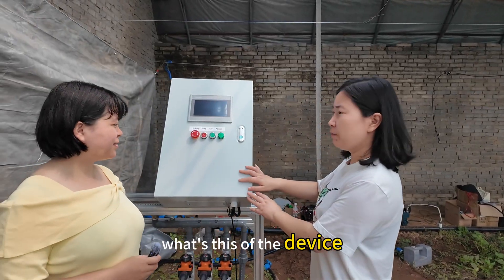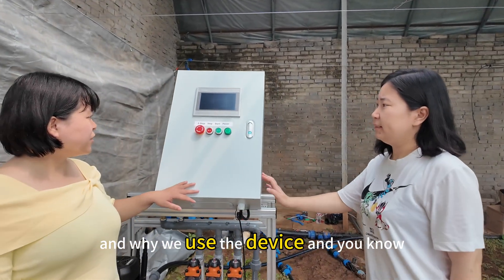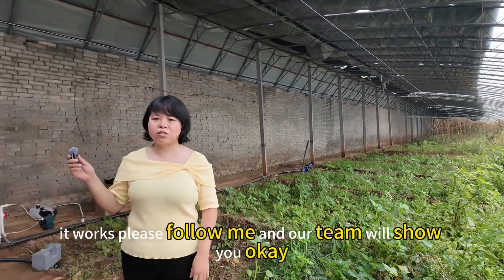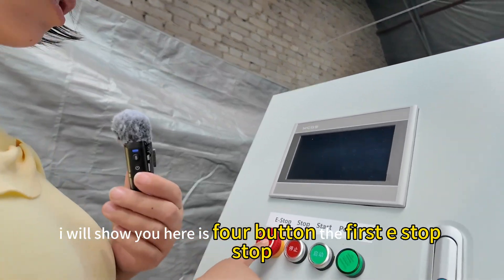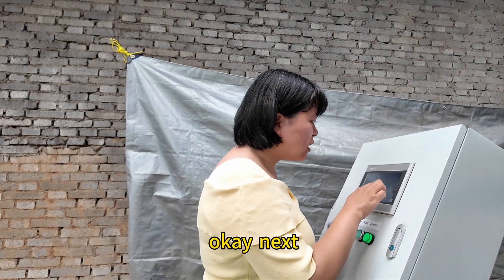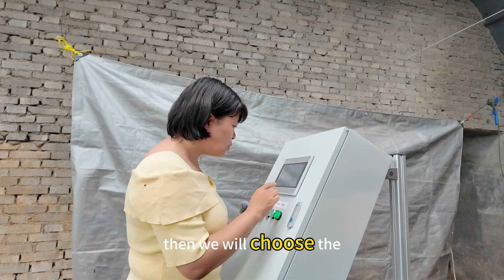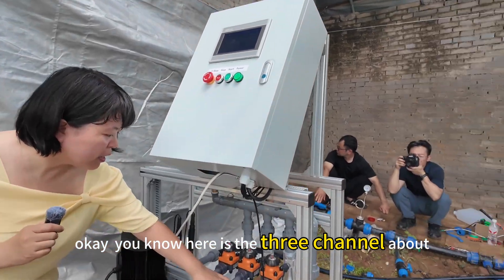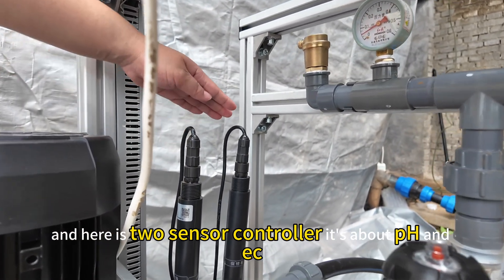Automate for More: PKYDrip Smart Fertigation Boosts Farm Efficiency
Transform Manual Labor into Automated Precision and Reclaim Your Valuable Time. Our tailored solutions deliver unmatched operational efficiency, freeing you to focus on growth, not groundwork

Your Path to Effortless Efficiency: Our Complete Service
From initial concept to ongoing support, we provide a streamlined “Turnkey Solution” that maximizes your farm’s productivity and minimizes your workload.